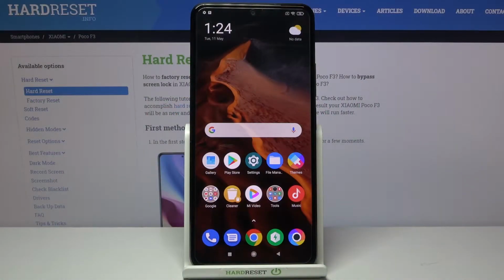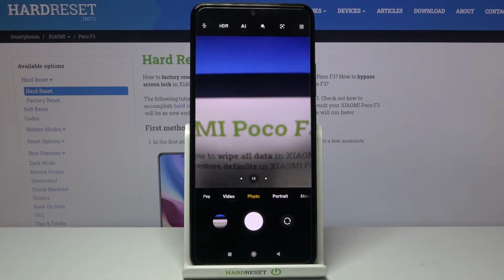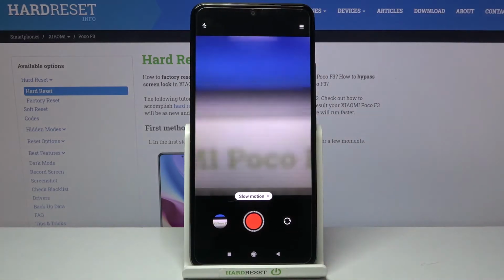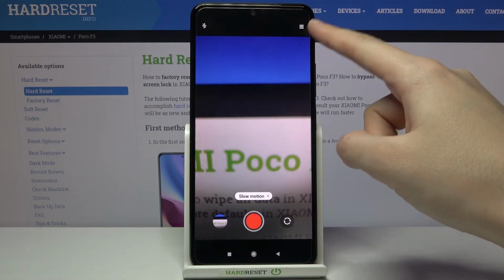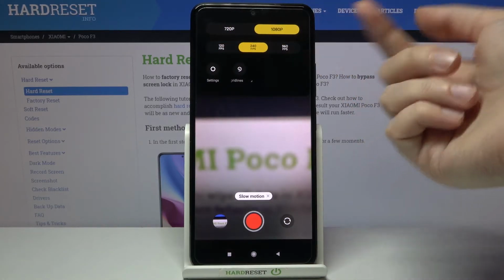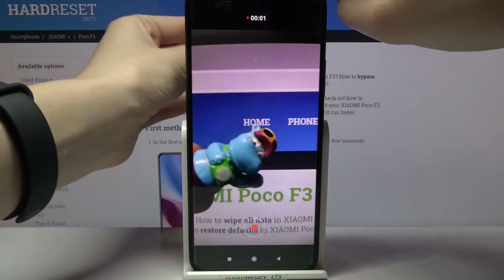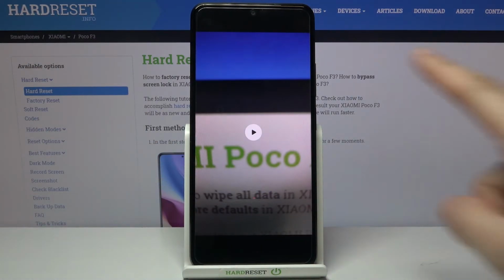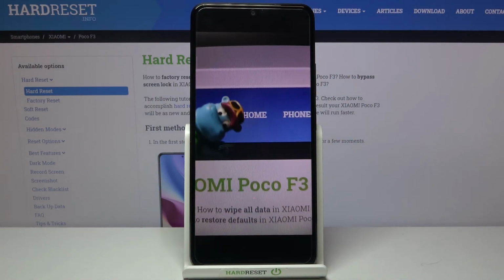How to Record Slow Motion on XIAOMI POCO F3 – Slow Motion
Would you like to know how to record video with slow motion effect? Open this tutorial and follow our instructions. Our specialist will show you to activate the slow motion function and how to create amazing videos. If you want to discover more camera functions in your XIAOMI POCO F3, go to our YouTube channel and watch tutorials created by our specialists.

How to activate slow motion in XIAOMI POCO F3? How to use slow motion in XIAOMI POCO F3? How to turn on camera feature in XIAOMI POCO F3? How to enable camera slow motion in XIAOMI POCO F3? How to record videos in slow motion on XIAOMI POCO F3? How to turn off camera feature in XIAOMI POCO F3? How to turn off slow motion on XIAOMI POCO F3?